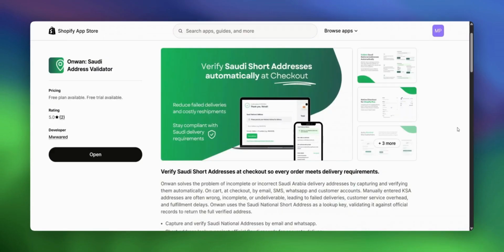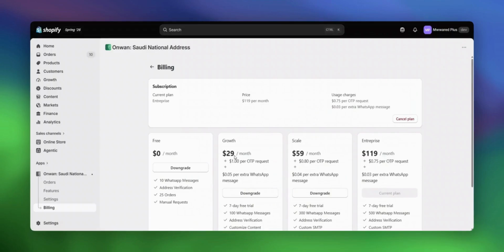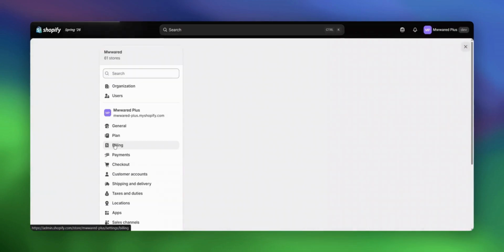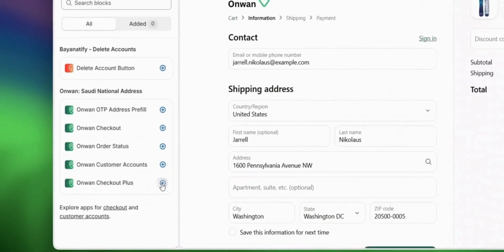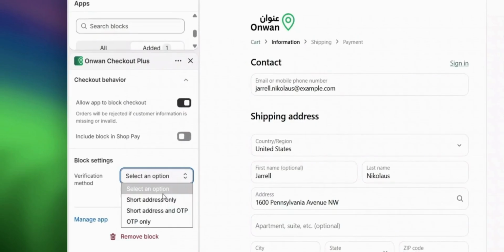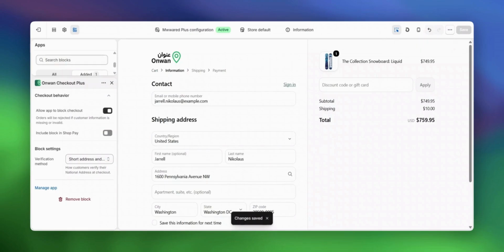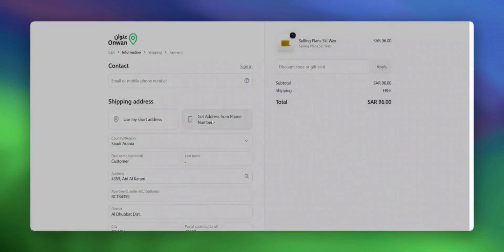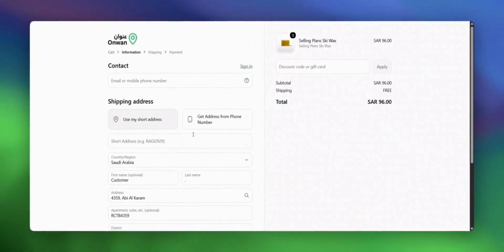How to Verify Saudi National Address at Shopify Plus Checkout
Learn how to set up Onwan App for Shopify Plus stores to collect and verify Saudi National Addresses directly at checkout.

In this step-by-step tutorial, you'll add the Onwan Checkout Plus app block in the Shopify Checkout Editor, choose your verification method (short address, phone OTP, or both), and configure checkout blocking so orders only proceed after address verification.

✅ Perfect for Shopify Plus merchants who sell in Saudi Arabia and need compliant National Address capture at the delivery step.

📦 About Onwan
Onwan helps Saudi Shopify stores collect and verify National Addresses (العنوان الوطني) — including short address codes and phone OTP — at checkout, on thank-you pages, order status, and customer accounts.